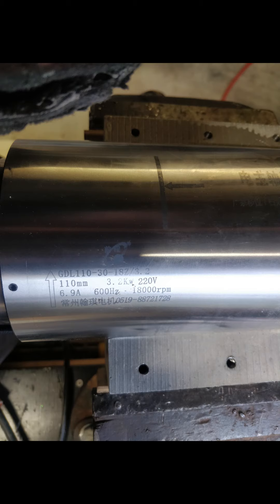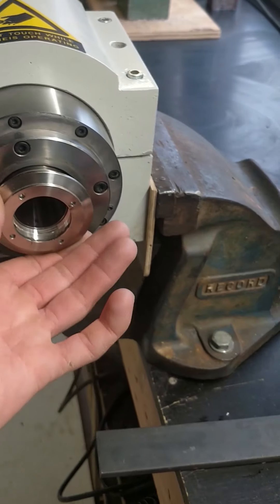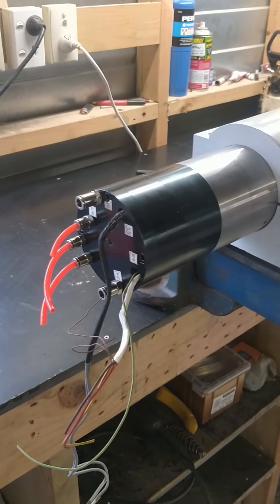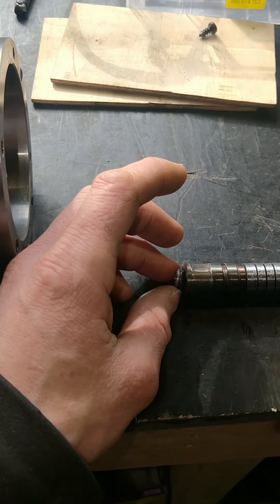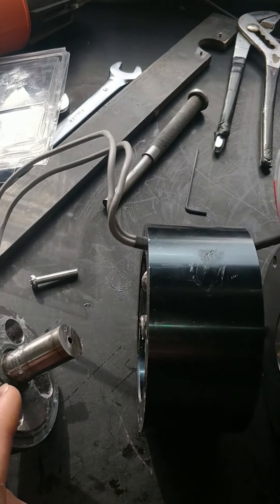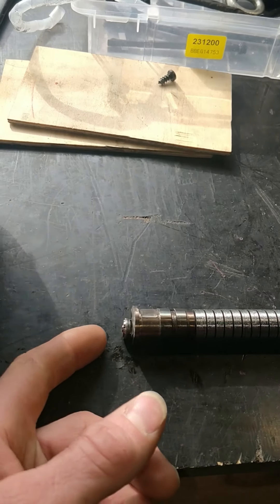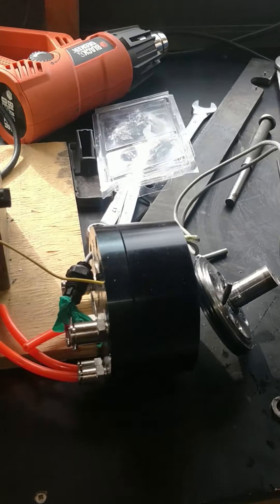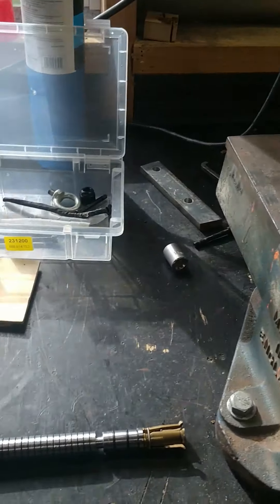ATC water cooled Spindle seized. Diagnosis (Short version)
Why has my CNC  machine spindle seized after dropping a tool during spinning at 24,000RPM?
I have a step by step long version of this for those needing details hope it's help full to someone out there.